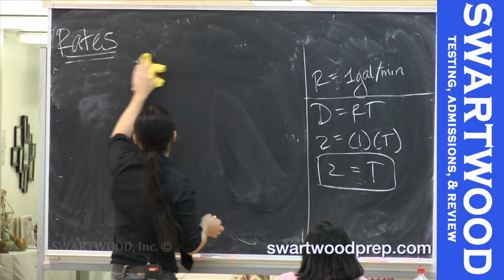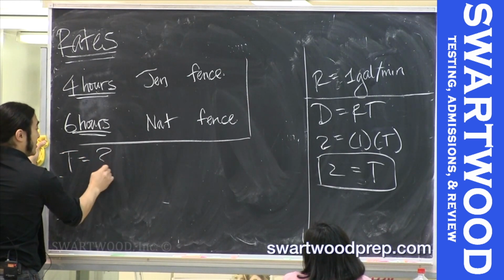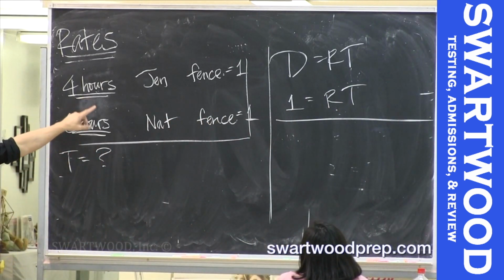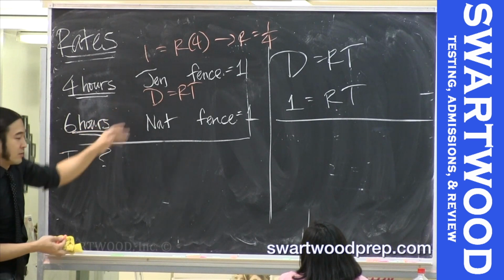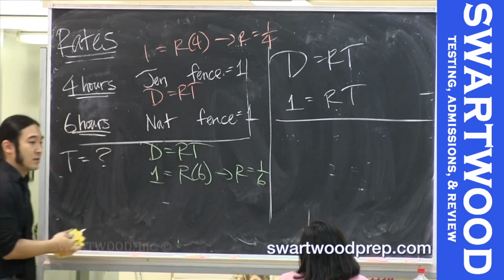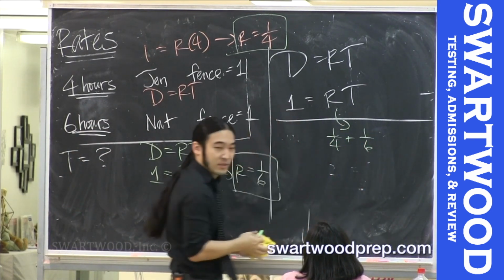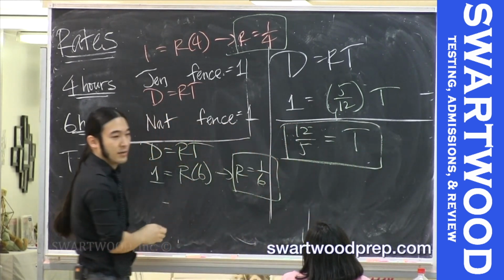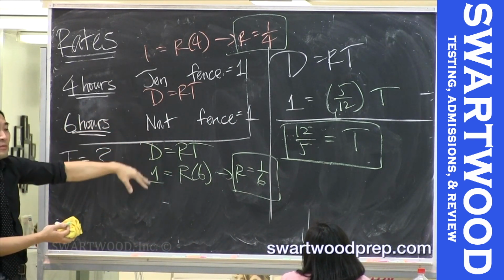Work Problem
A video from a class where John teaches how to approach "work" problems with the rate formula.  He gives a general approach that adapts well to many similar problems (as opposed to the formula).  This video is compatible with John's lesson in the Barron's DAT book [to be published soon], hence, the title.